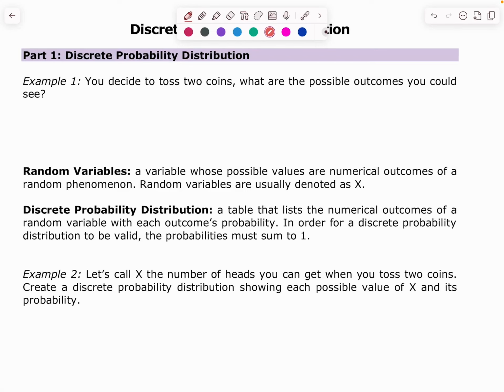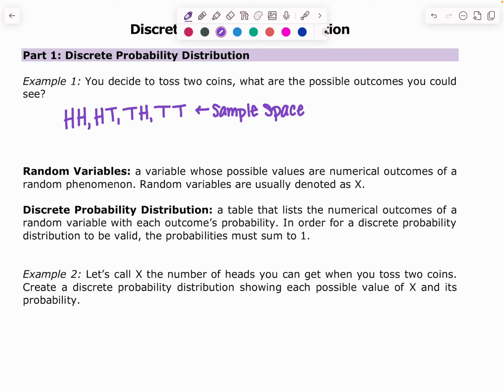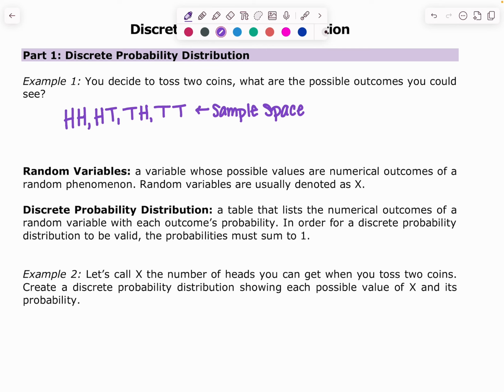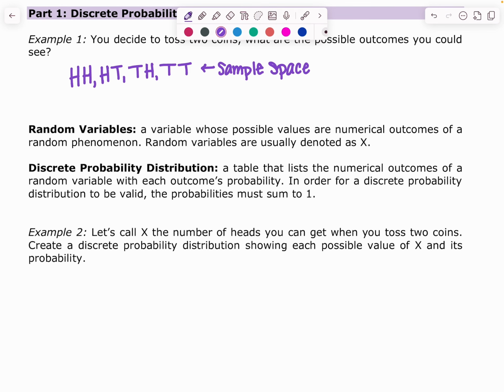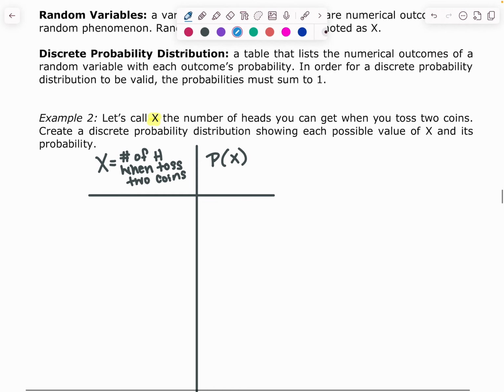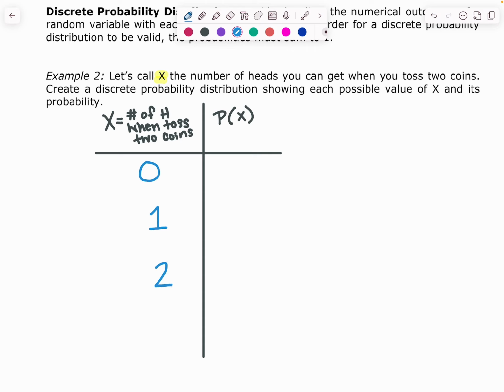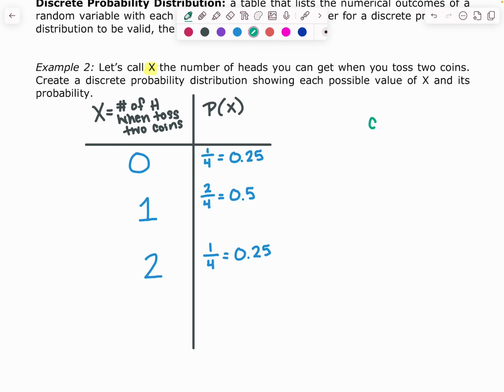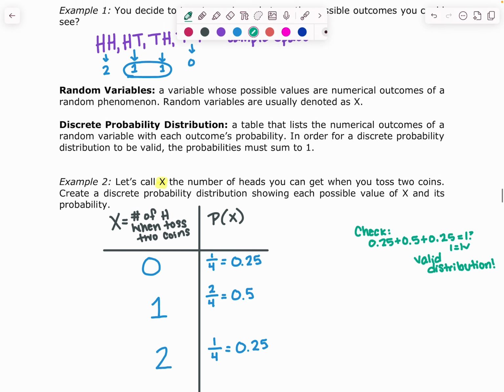Discrete Probability Distributions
This video covers an introduction to discrete probability distributions.